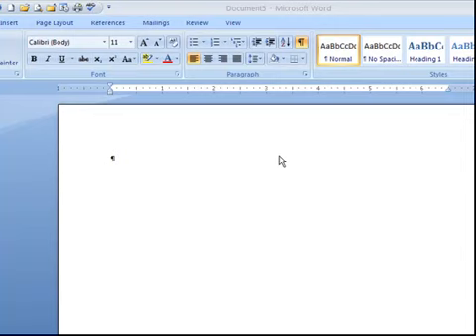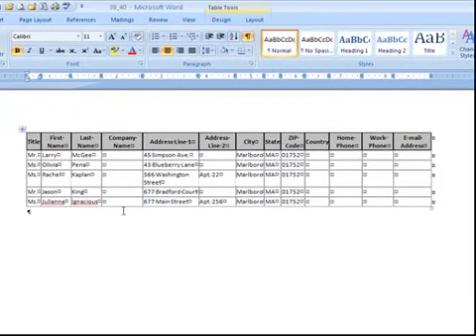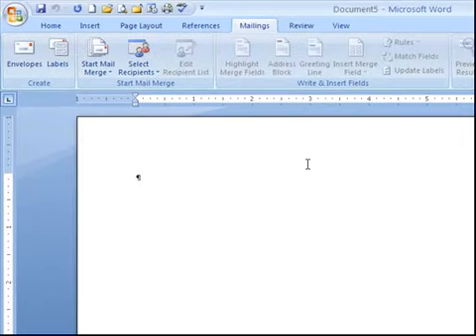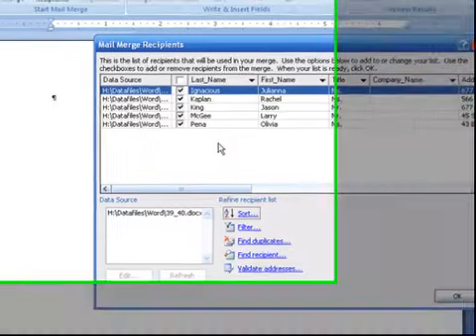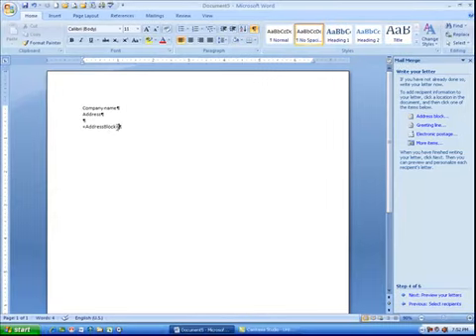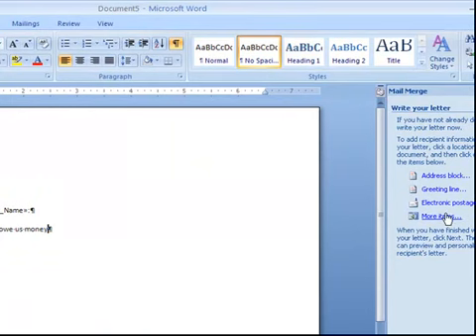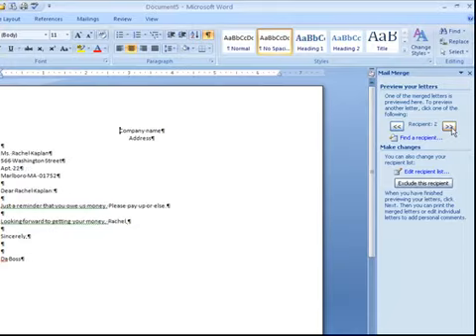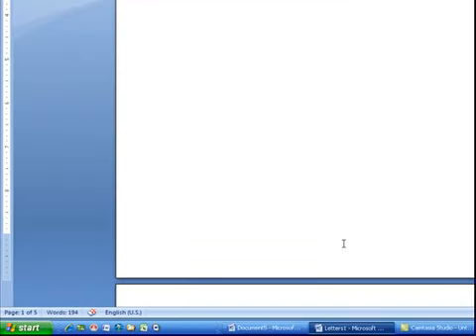Word 27 - Mail Merge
How to perform a Mail Merge: How to type a letter using data from an existing table so that all members in the table have a letter produced and personalized.